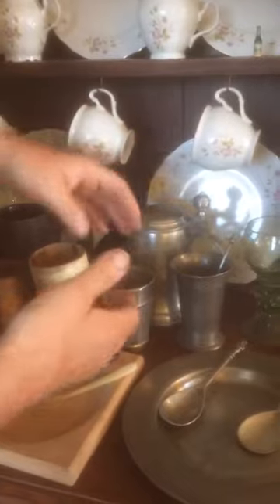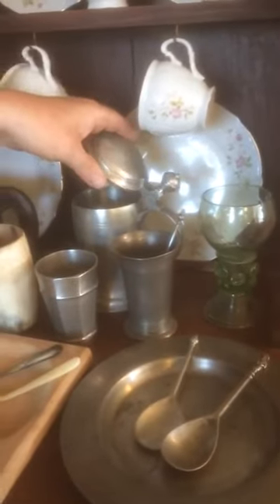St. Georges Day! Cups through history.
St.Georges Day greetings! Professor Parish's party preparations - pre-history to  present, cups ancient and modern.